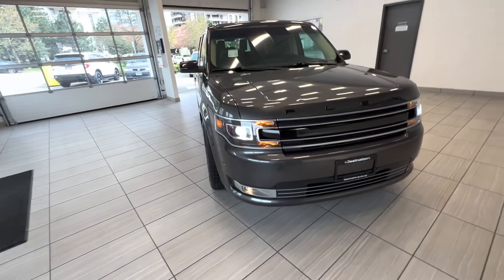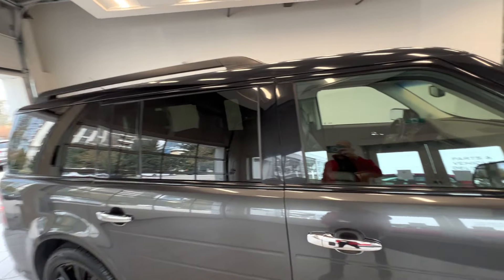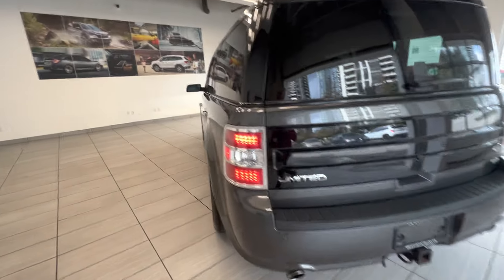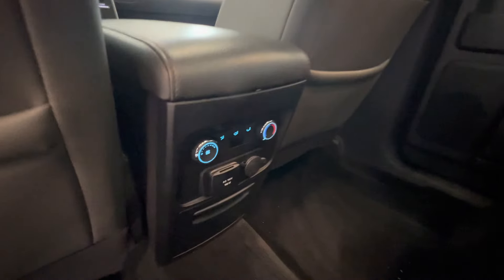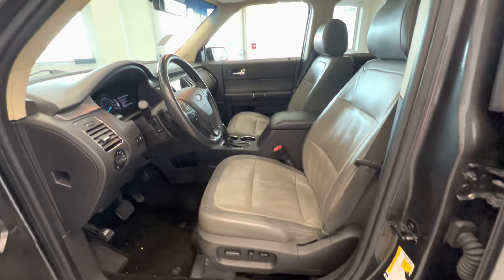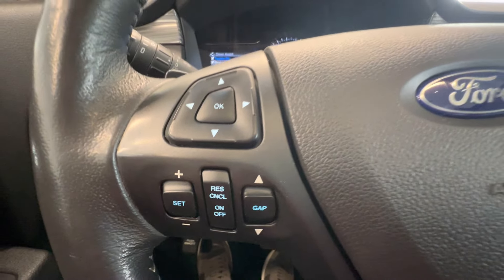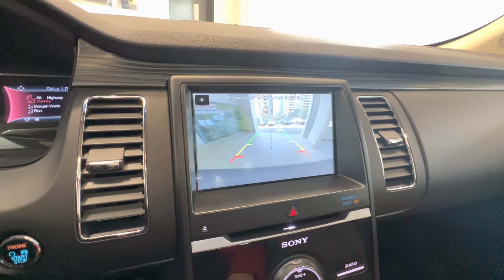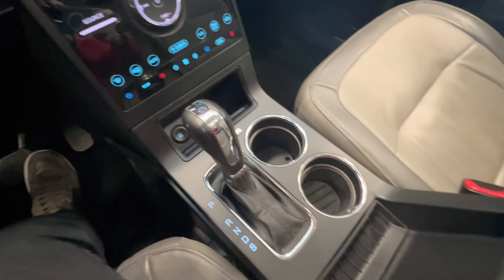B11462 2018 FORD FLEX LIMITED GREY